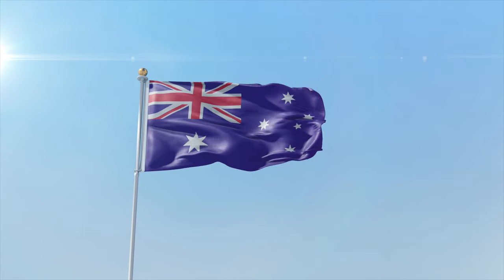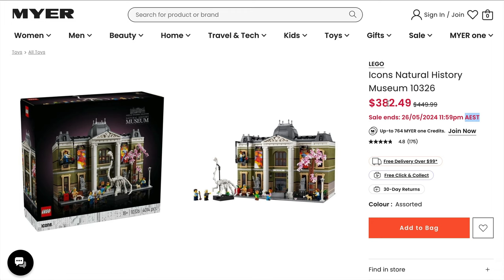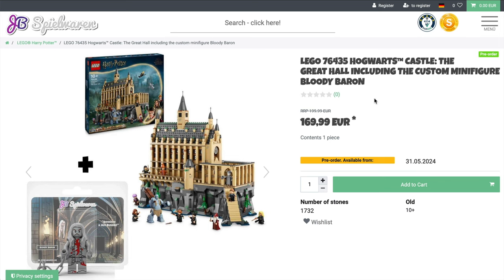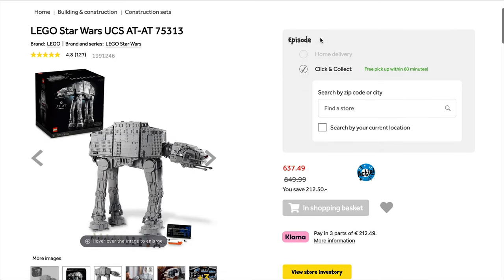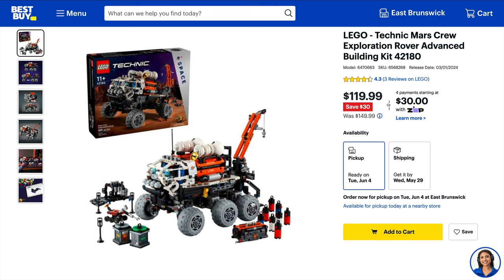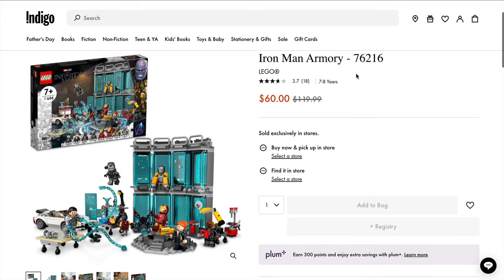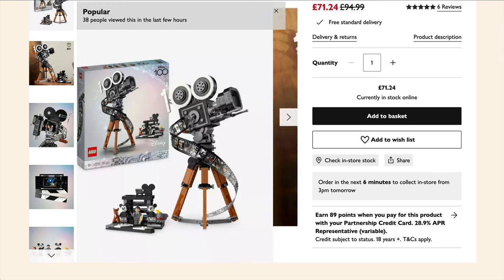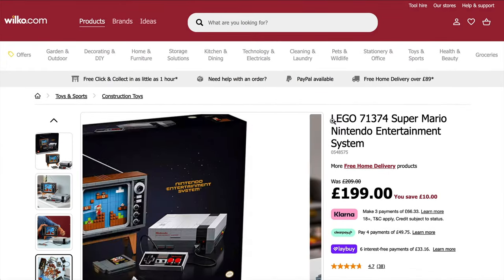Top Lego Deals Australia, America, Canada, Europe & UK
Best Lego Deals - 2024 Week 21. Timestamps:

Lego Deals Australia = 00:00
Lego Deals Europe = 03:17
Lego Deals America = 06:59
Lego Deals Canada = 09:37
Lego Deals Britain = 12:19
The Most Important Bit = 15:35